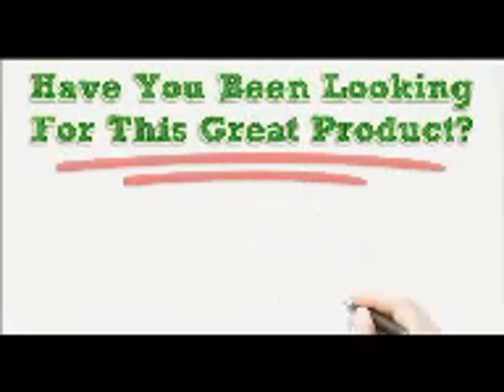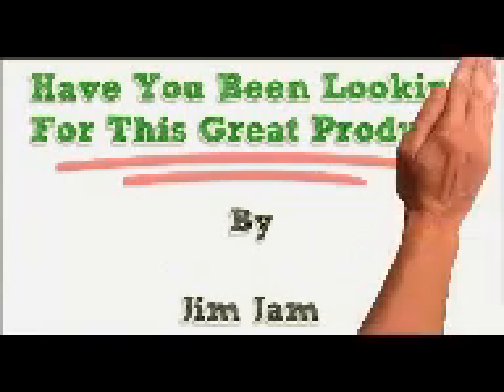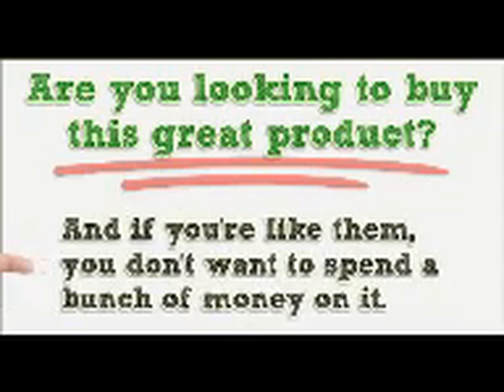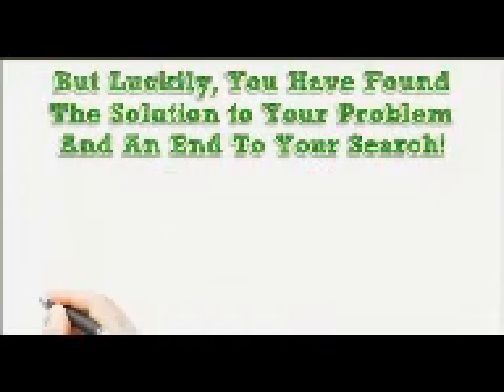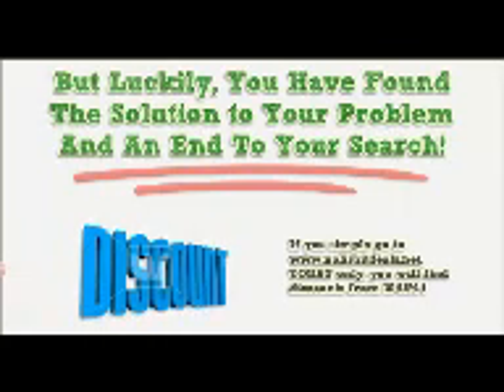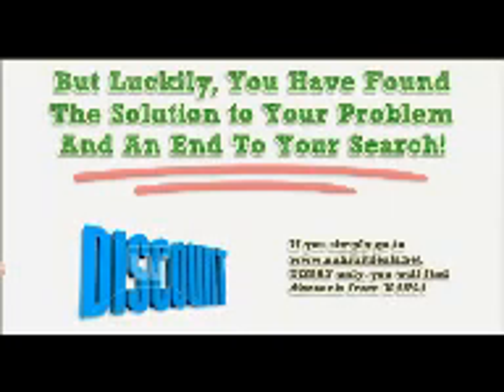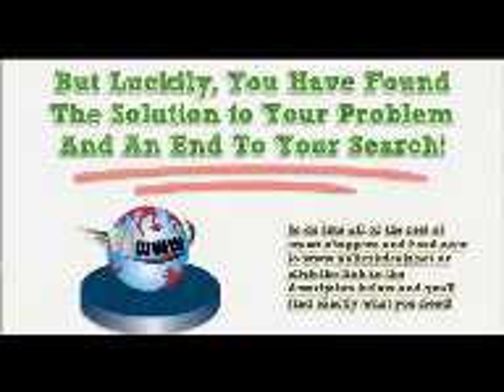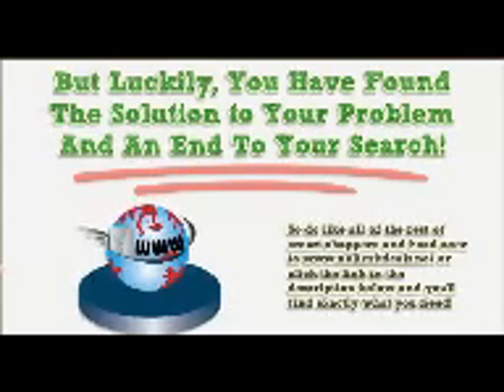Bright Starts Grab and Stack Blocks.mp4